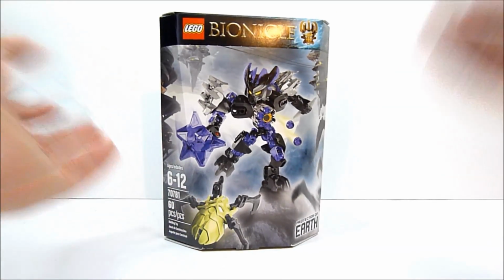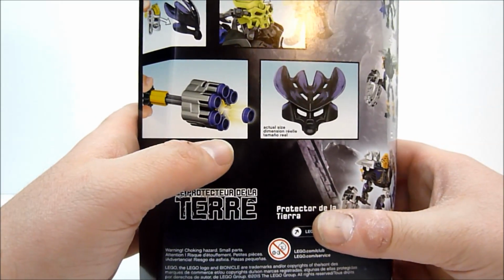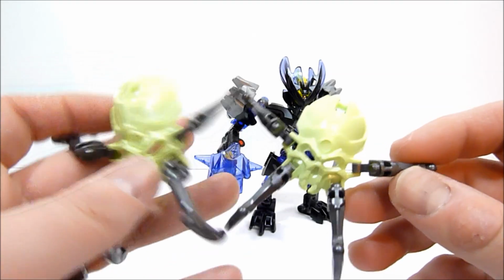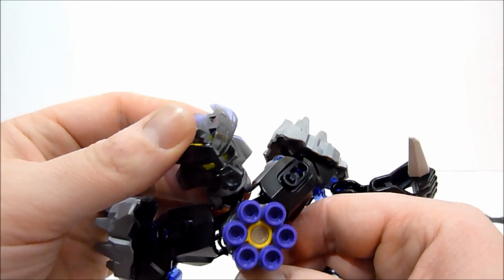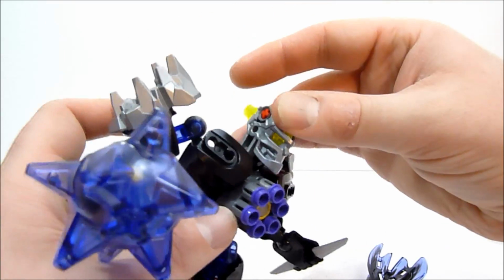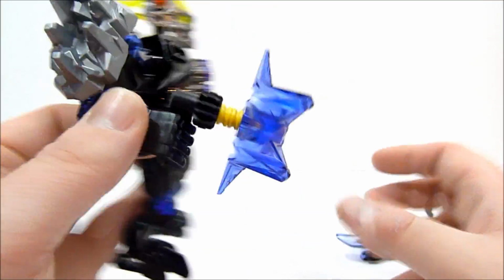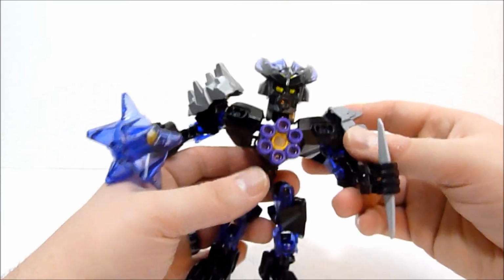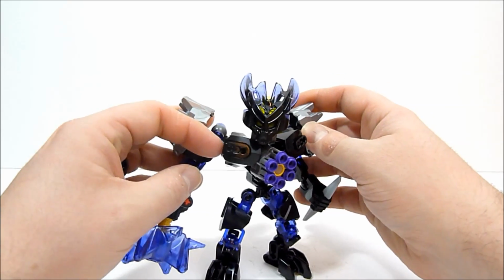Rob A Reviews LEGO Bionicle 70781 Protector of Earth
All donations go directly to new toys, games and equipment to help me give you the best experience possible.